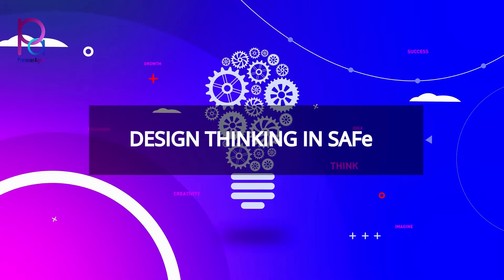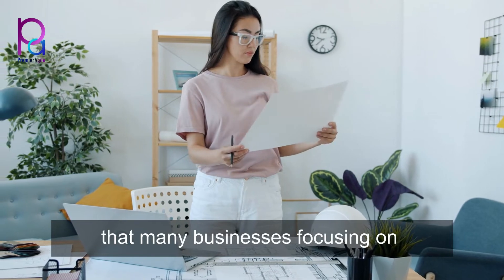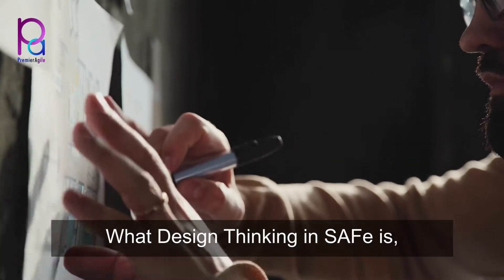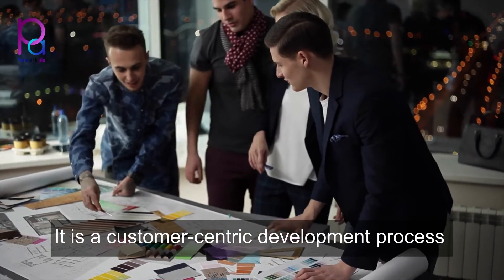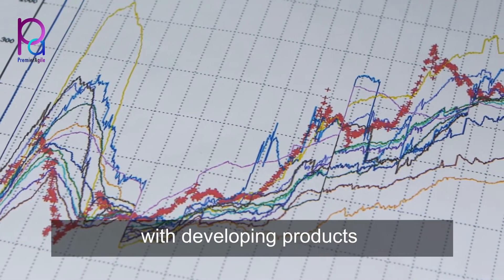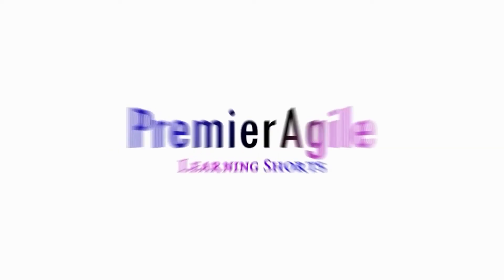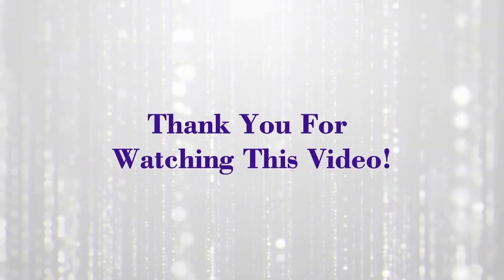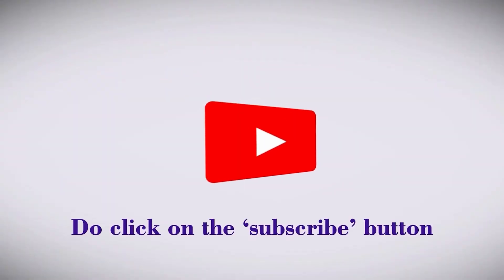LS145 LearningShorts - Design Thinking in SAFe- PremierAgile